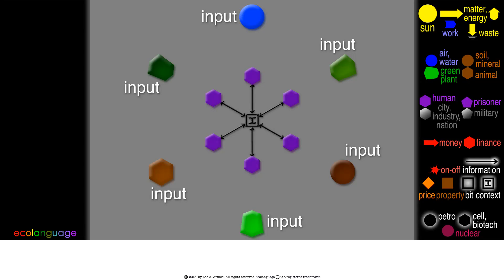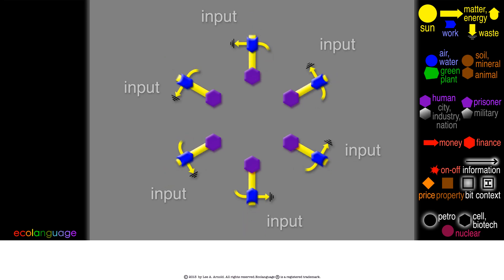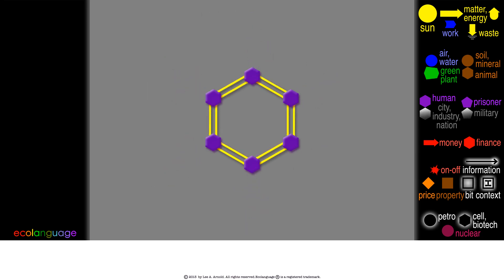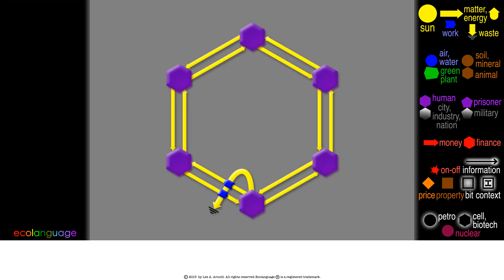Definition of Institution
People do their own work. Then they trade.

But a person also works: searching, transporting, bargaining, enforcing, and insuring against risk and uncertainty.  These are called transaction costs. They all do it.

Now: central agreement can reduce these costs, and so increase the trade flows.

The definition of an institution is a center that reduces transaction costs.
It happens whether people agree on the rules, or someone directs them.

Obvious case is a business firm or sports team. Entrepreneur or coach, directs the workers or players.  This can be faster and more efficient than if they bargained with each other.

True of government, too:  Defense, legal system, social safety net, environmental protection, all reduce common costs and risks, and so increase trades and well-being.